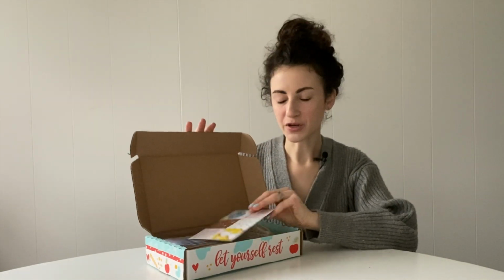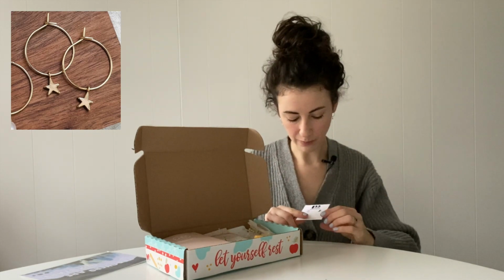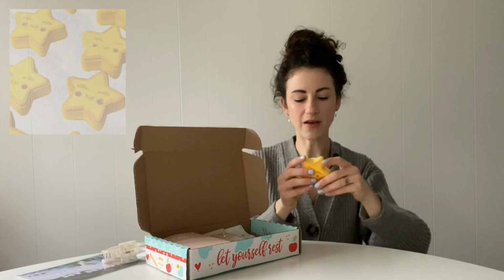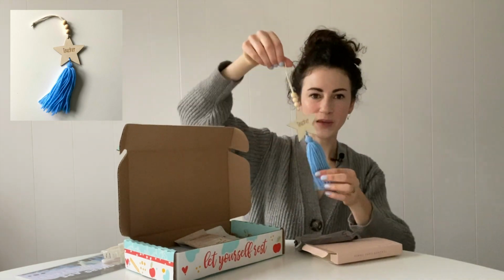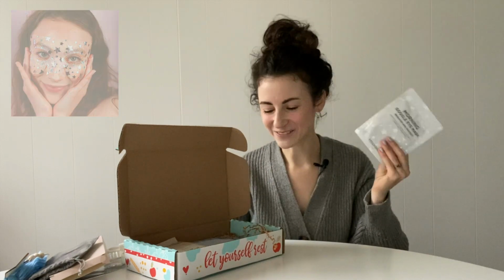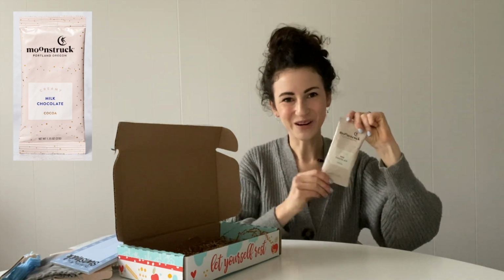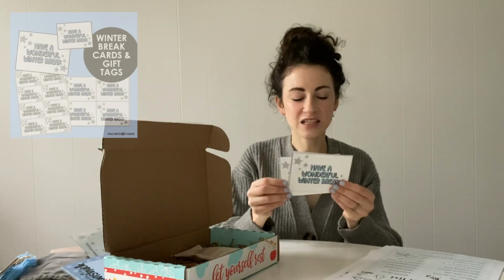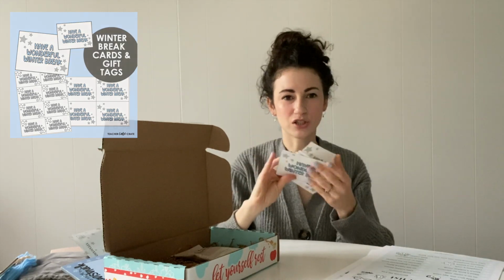December 2021 Teacher Care Crate Unboxing